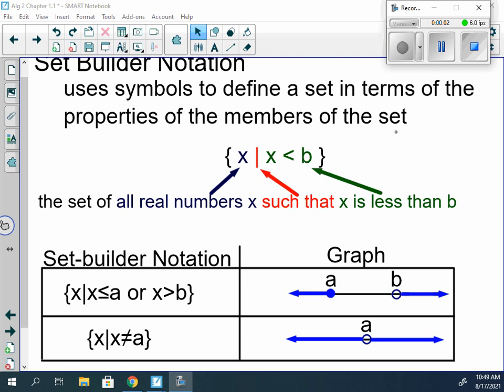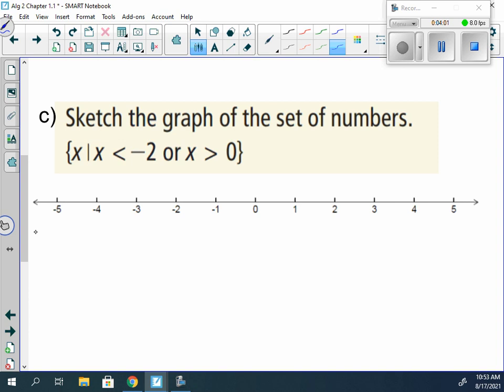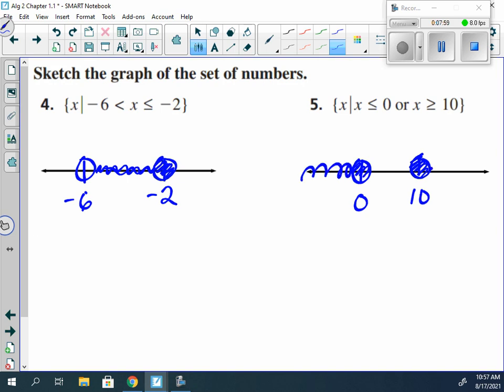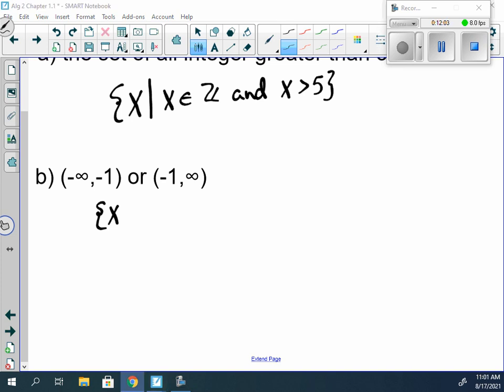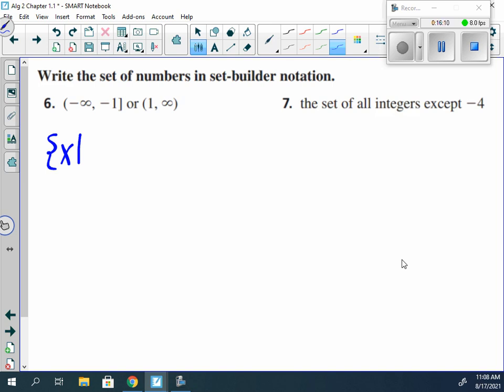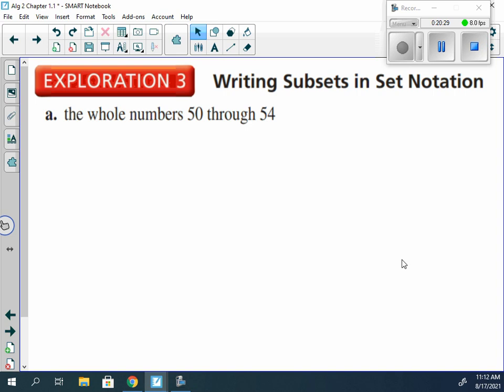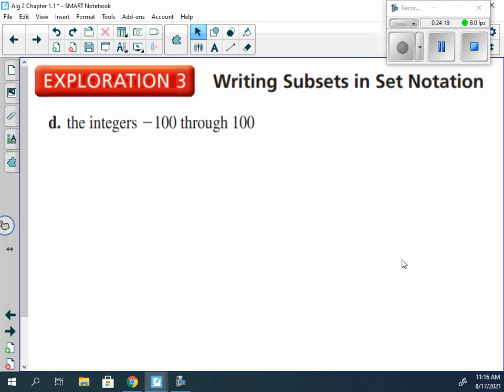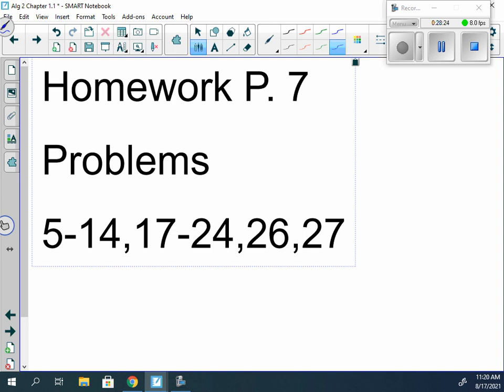Algebra 2 Chapter 1.1 (2)